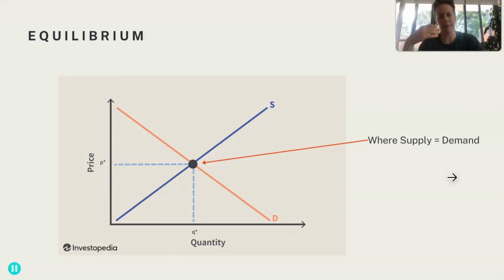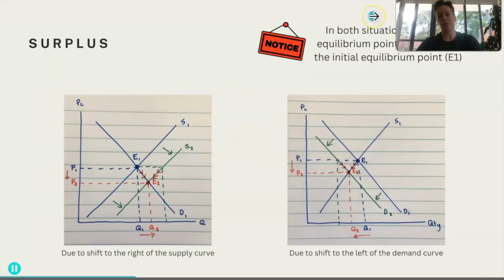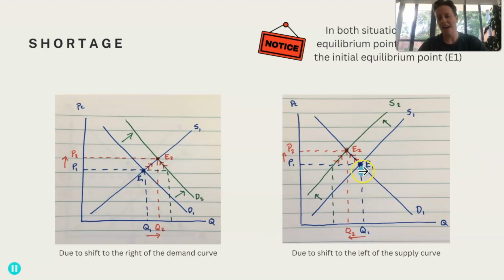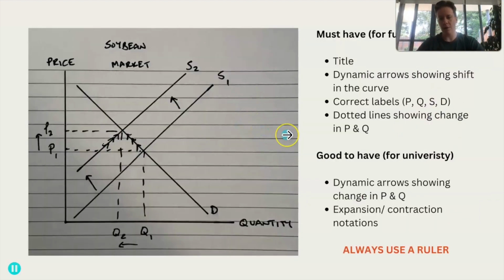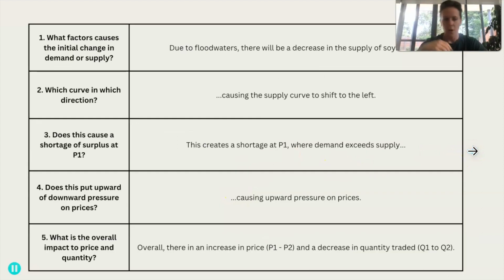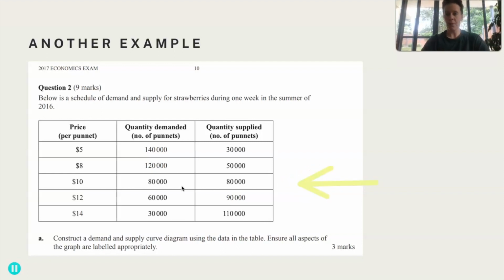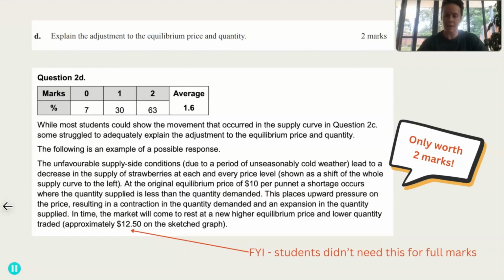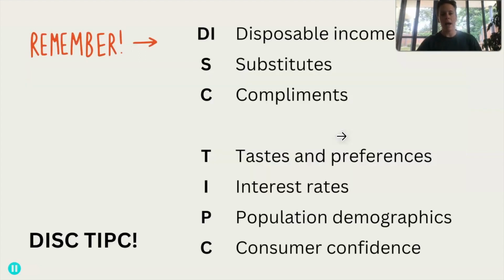VCE Economics Unit 3 AOS1 Equilibrium